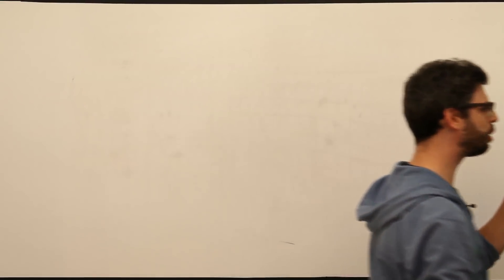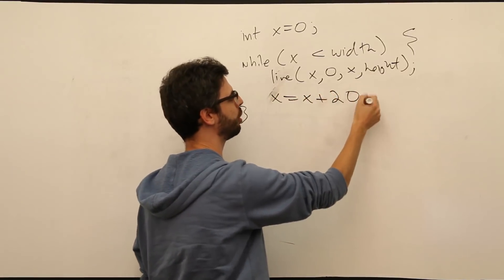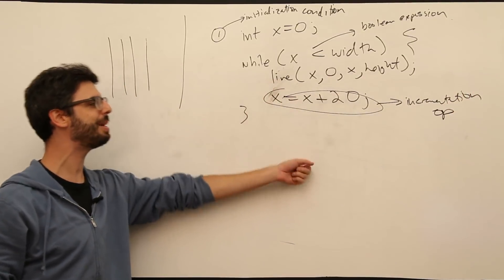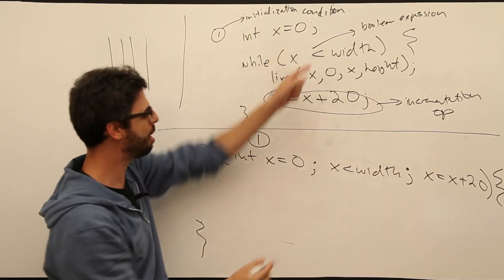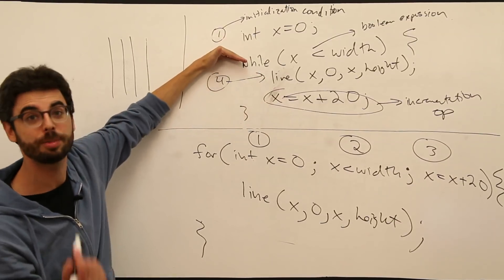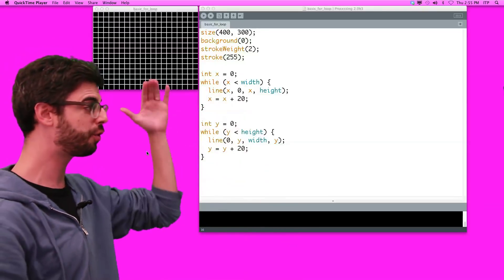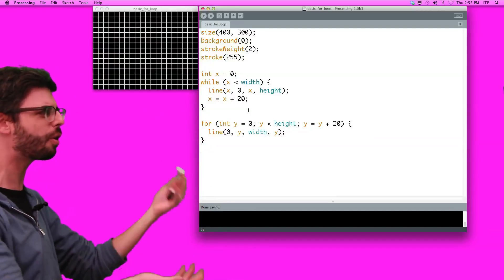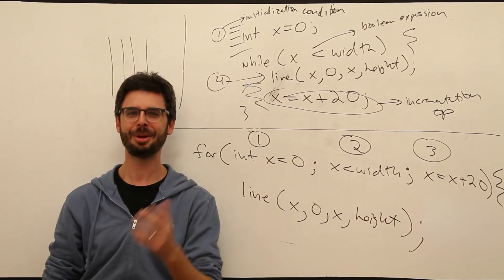6.3: For Loop - Processing Tutorial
This video demonstrates another kind of loop: The 'For' loop